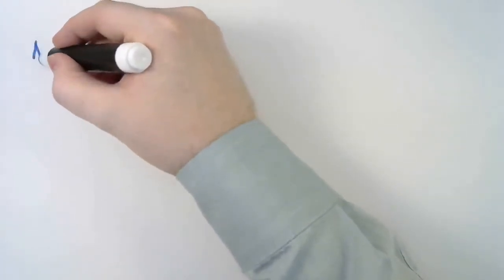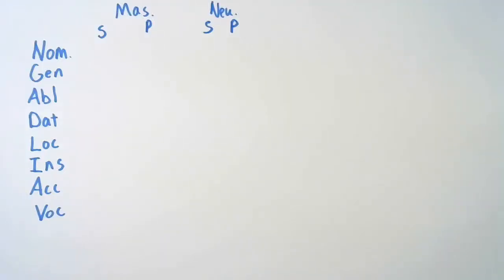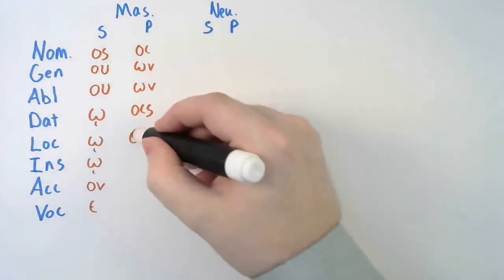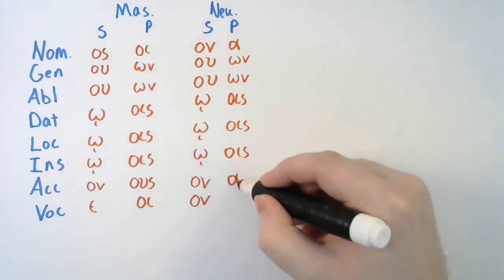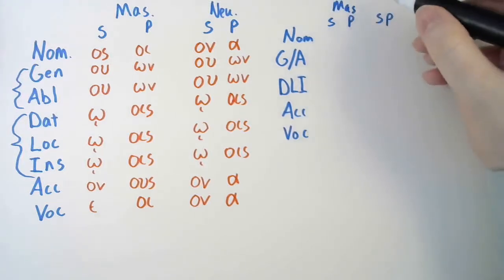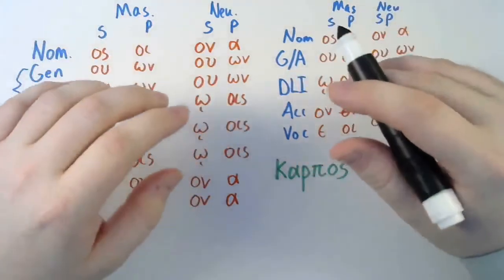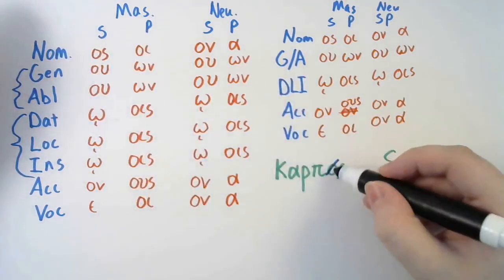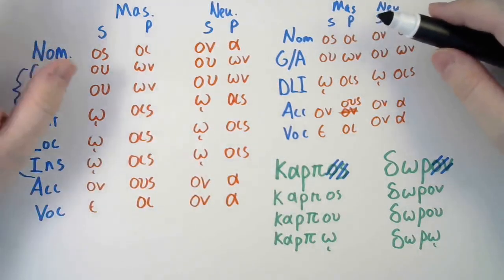Learning New Testament Greek: Second Declension Nouns Part 1